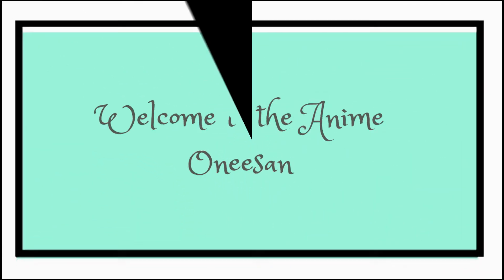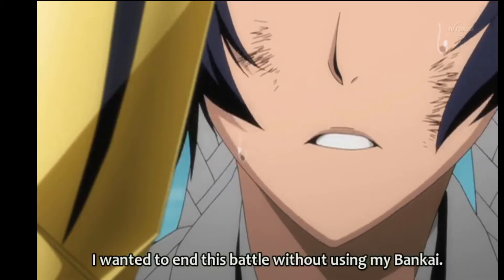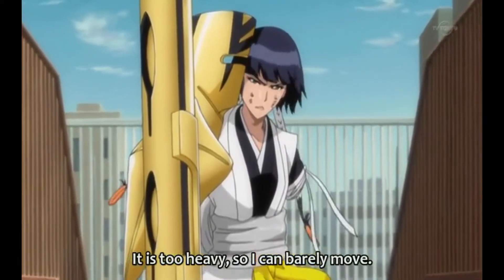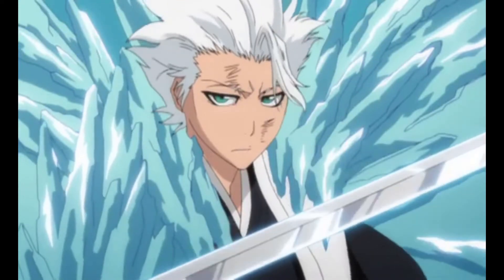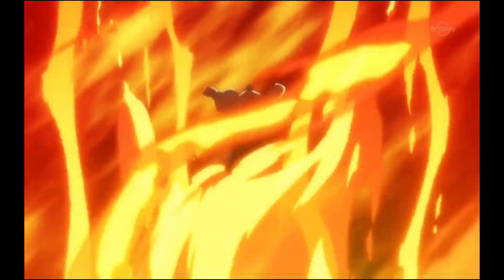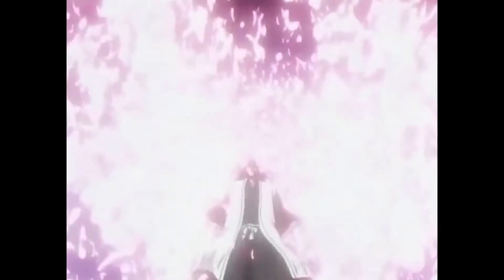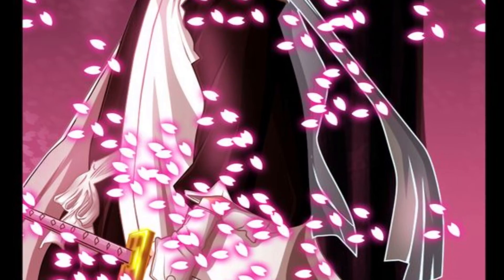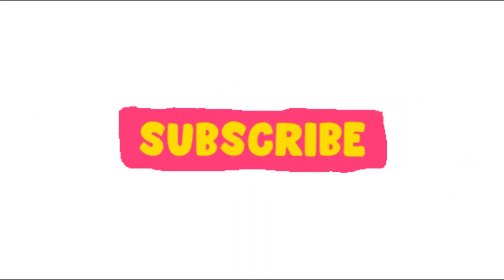TOP 5 COOLEST BANKAI in Bleach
In this video I talk about the TOP 5 COOLEST BANKAI in Bleach.